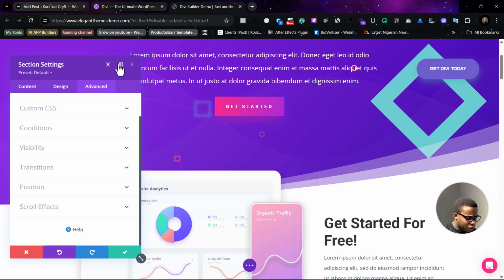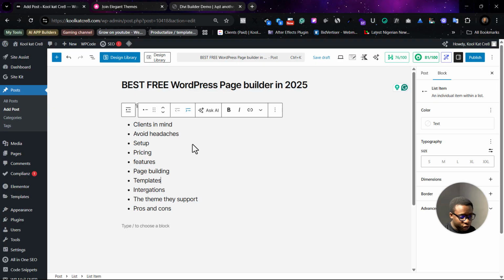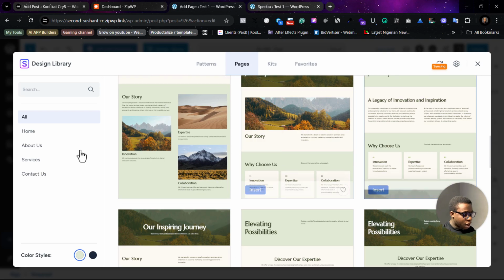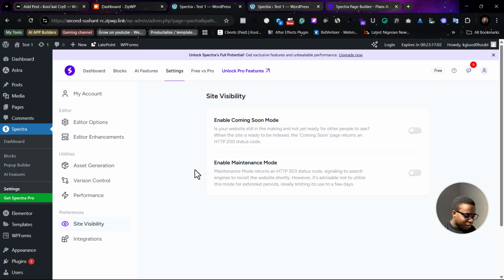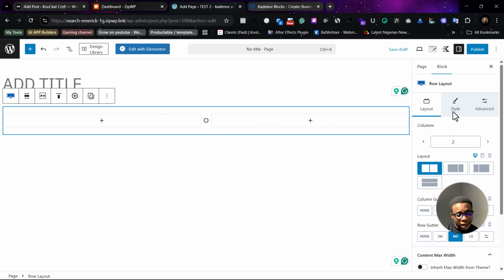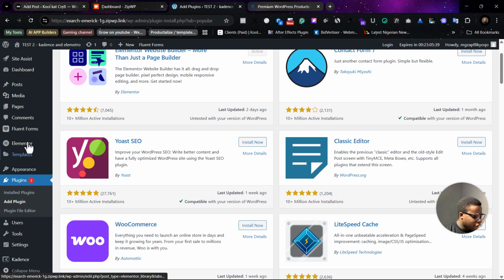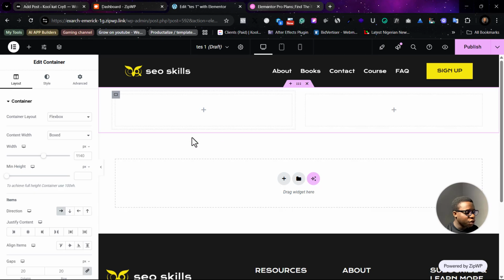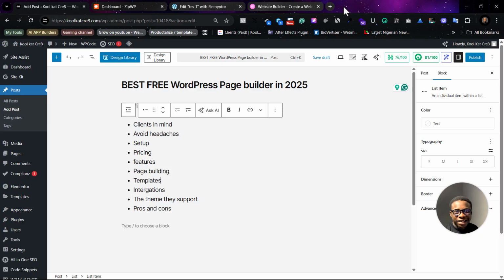BEST FREE WordPress Page builder in 2025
I listed 4 page builders I use for myself and my clients. enjoy!